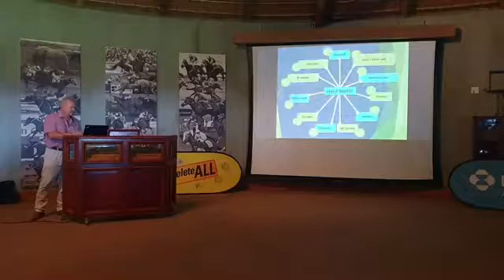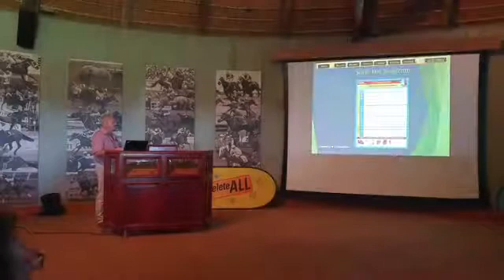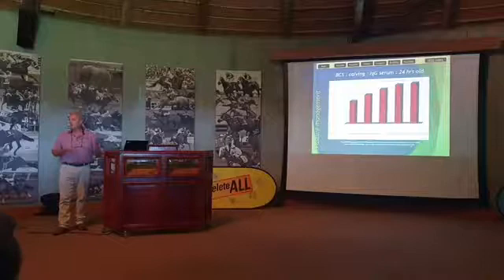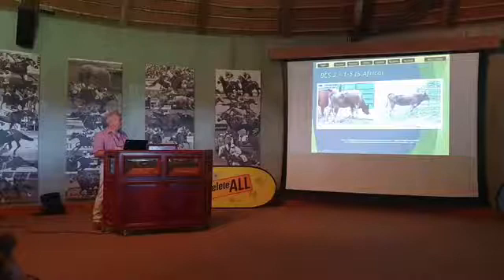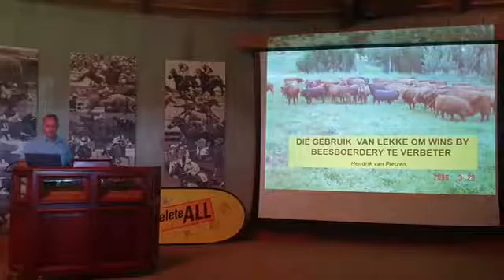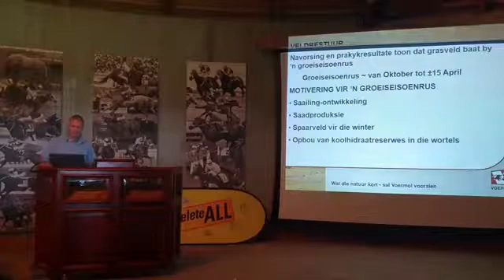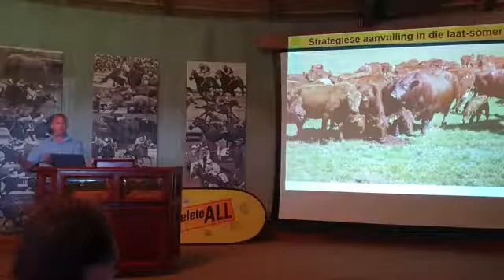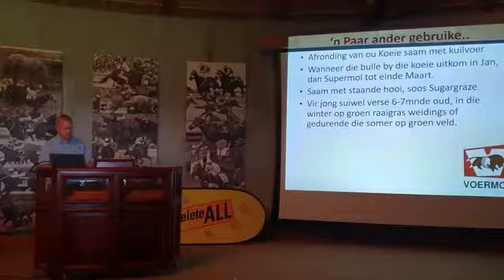Brangus KwaZulu-Natal information day 2021.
Brangus KwaZulu-Natal information day. Speakers for the day: Pieter Swart, CT du Plessis, Dr. Johan Cloete